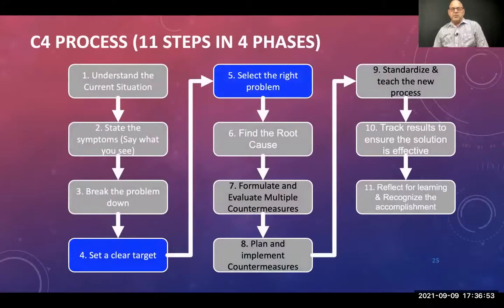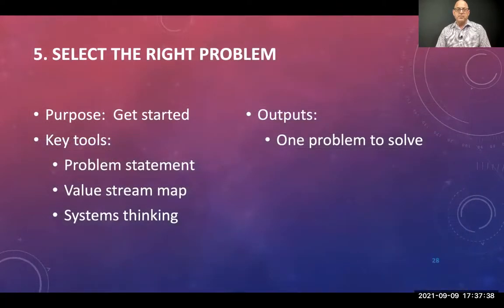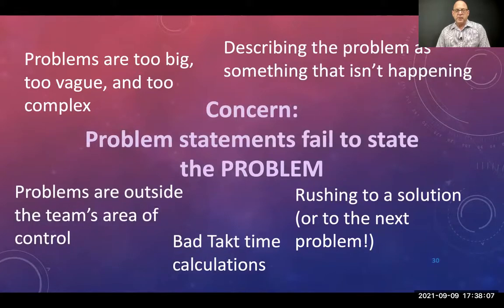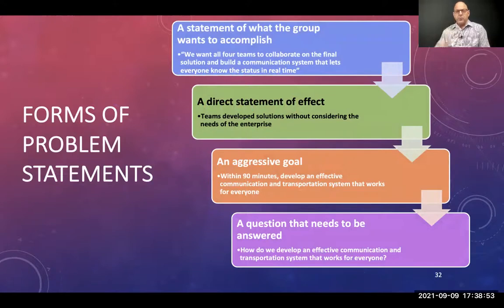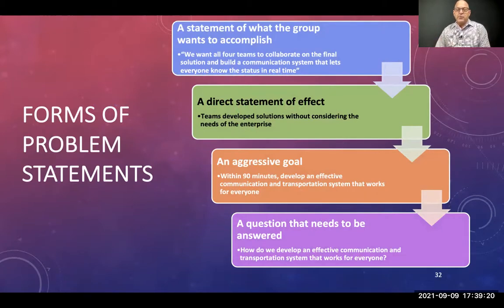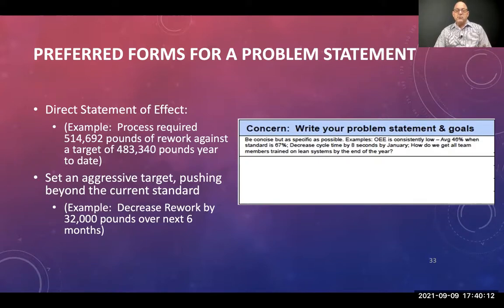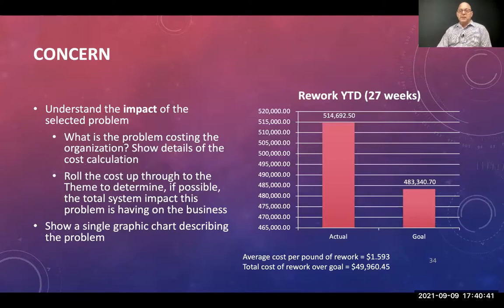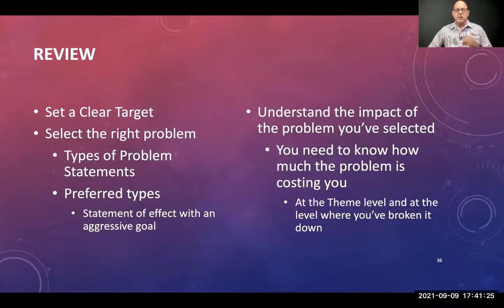Mod 5 3b2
Steps 4 and 5 of the C4 Process